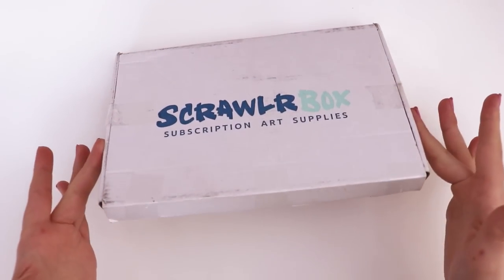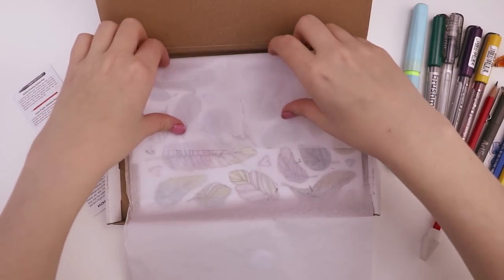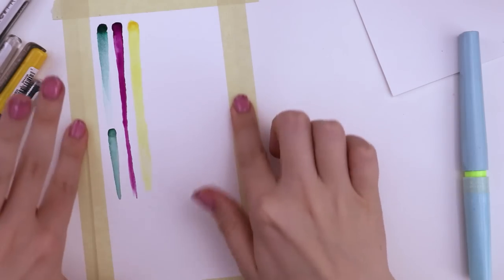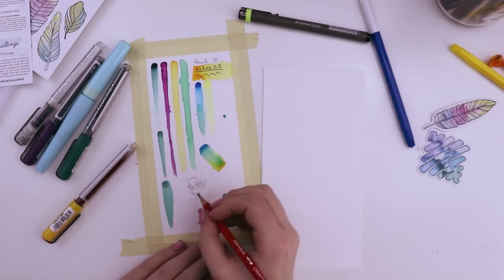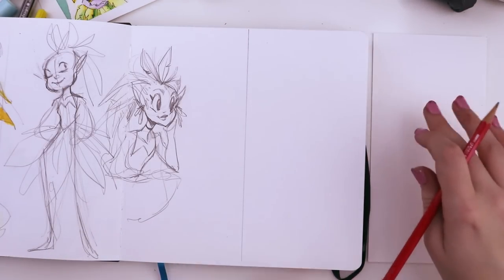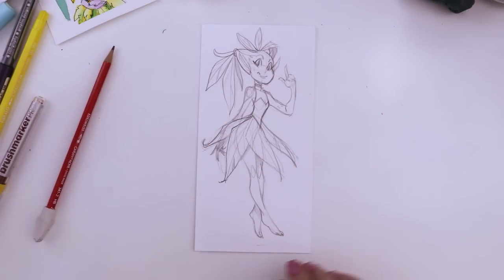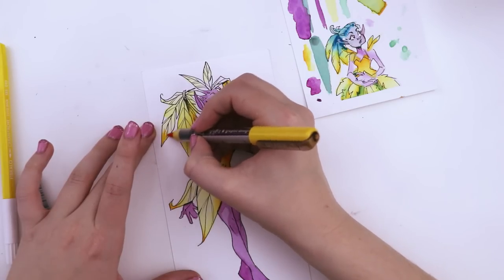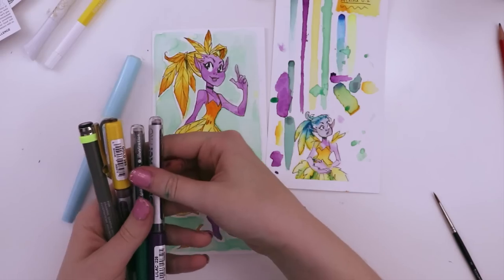NOT THE COLOR I WAS EXPECTING! | Mystery Art Supplies | Scrawlrbox Unboxing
Revisiting those Karin BrushmarkerPro's today as well as trying out a vaguely marked brush-pen. What color does it draw in?!

► I'M GIVING AWAY THESE SUPPLIES: (Ends Mar 15th, 2019 - 4:00pm EST)

► INSIDE THIS MONTH'S BOX:
Karin BrushmarkerPRO
Caran D'ache Fibralo Fibre Pens
Spectrum Noir Aquatint
Artline Drawing System Pen 0.2
Caran D'ache Edelweiss Pencil
Helix Pencil Cap Eraser
St Cuthberts Mill Botanical Ultra Smooth 300gsm Paper

► OTHER SUPPLIES USED:
Illo Sketchbook